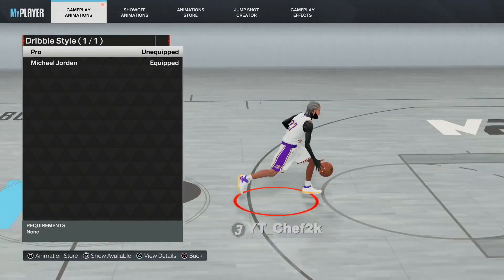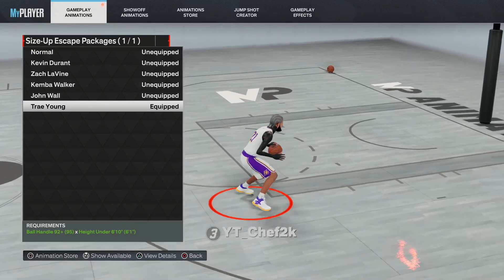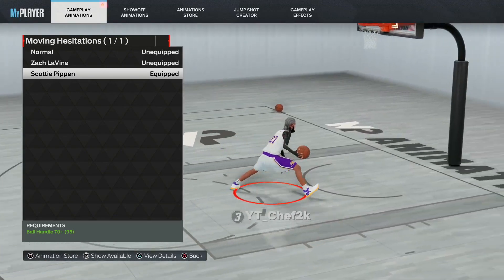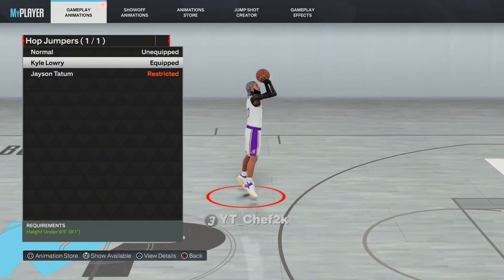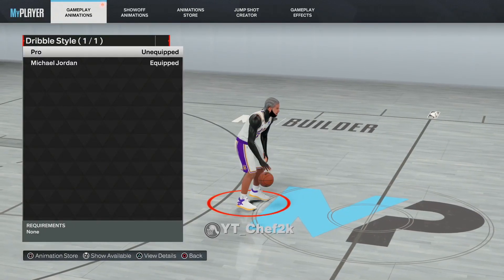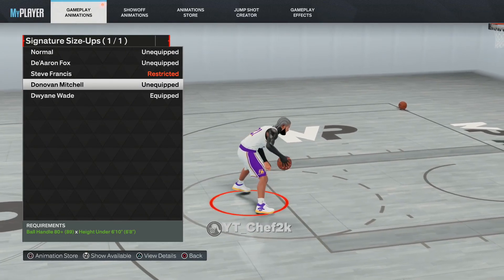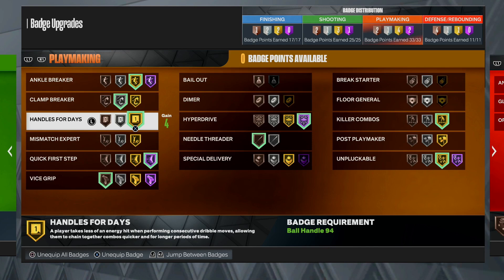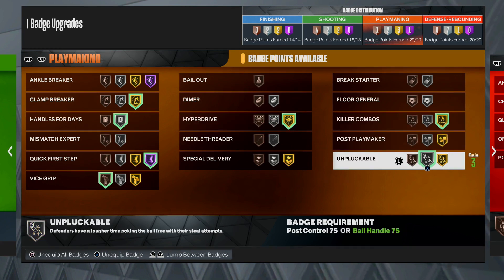*NEW* BEST DRIBBLE ANIMATIONS for ALL BUILDS in NBA 2k23! BEST DRIBBLE MOVES NBA 2k23! FASTEST SIGS!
IGNORE TAGS!